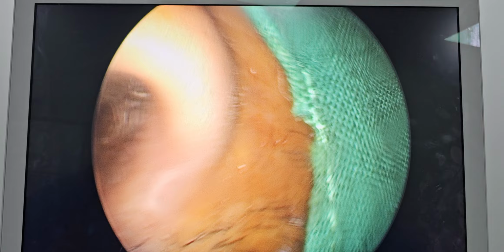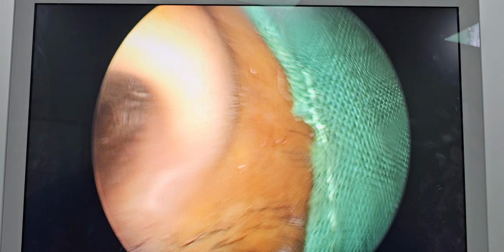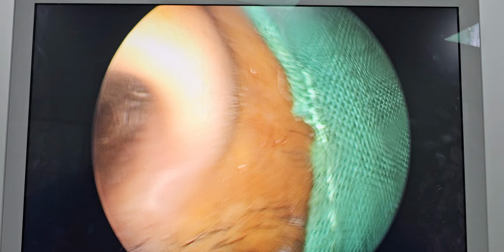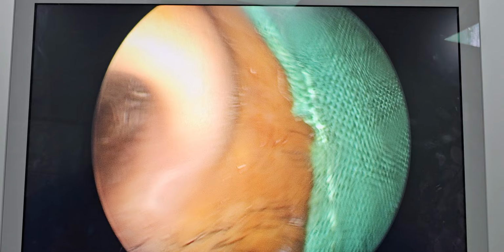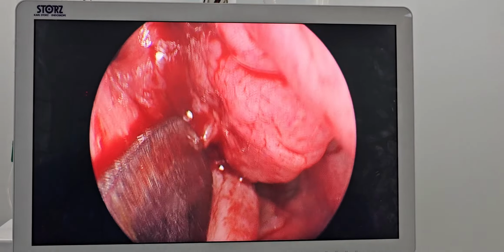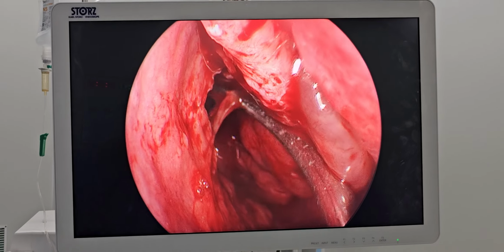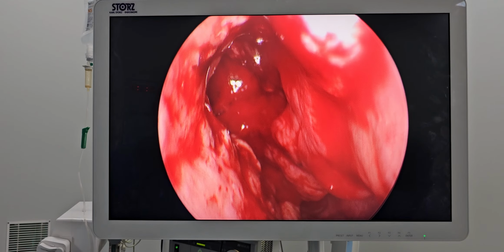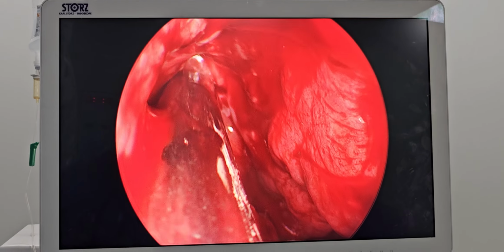How we do Middle Meatal antrostomy (FESS)